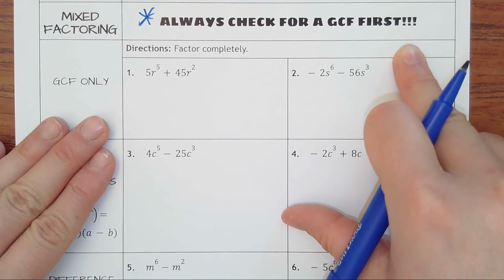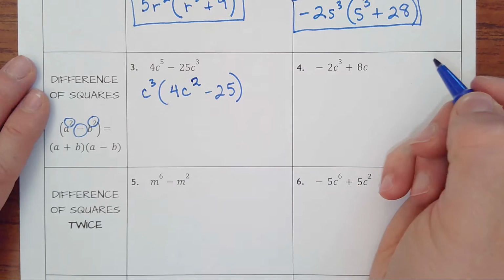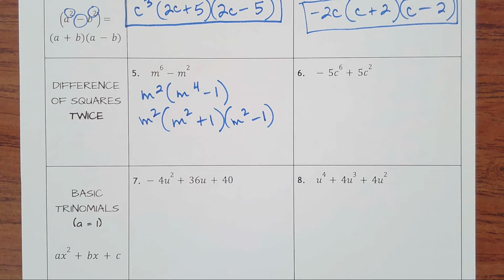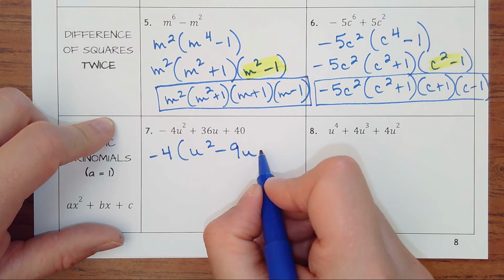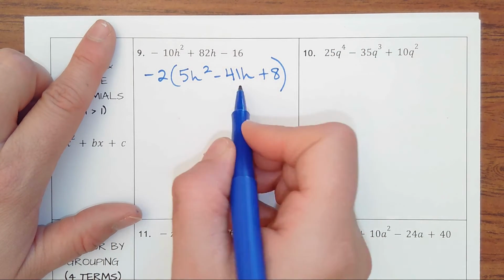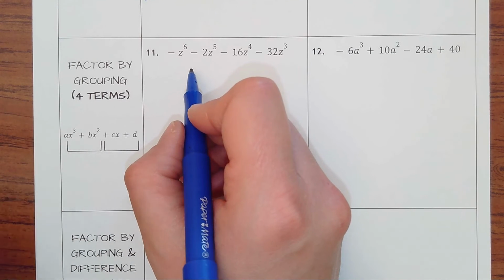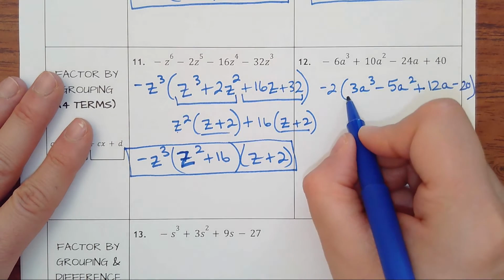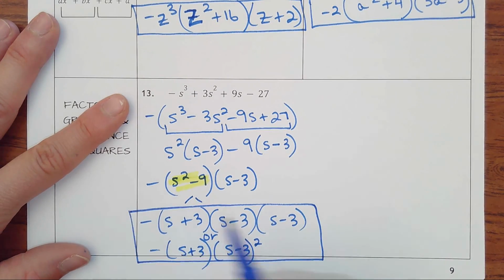4.8- Mixed Multi Step Factoring